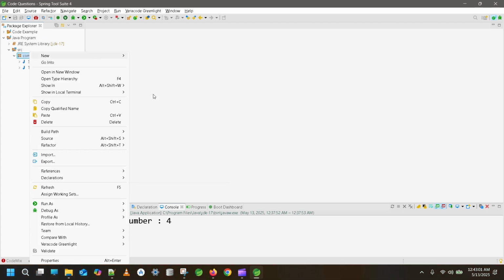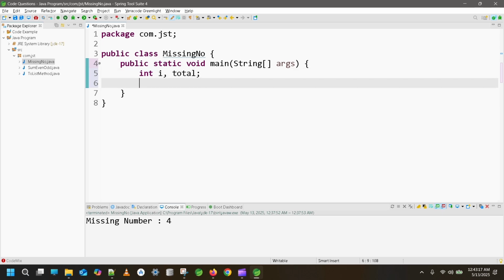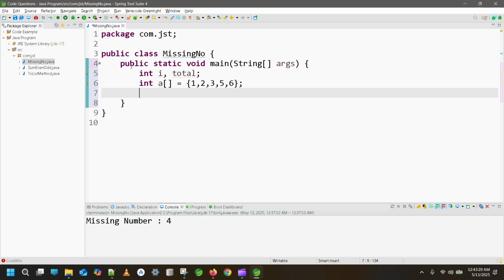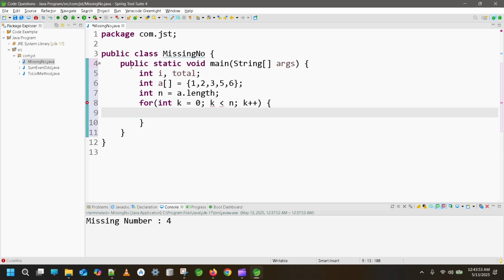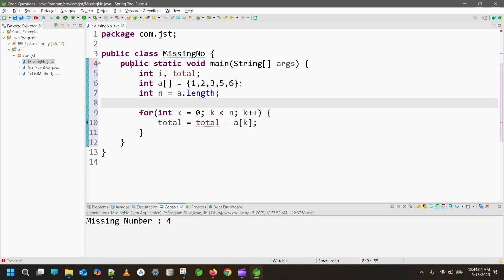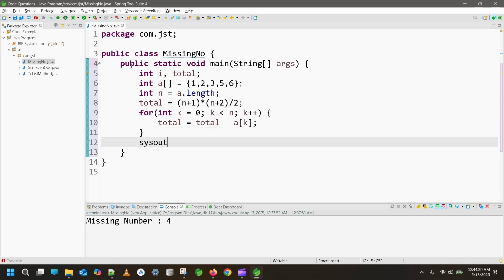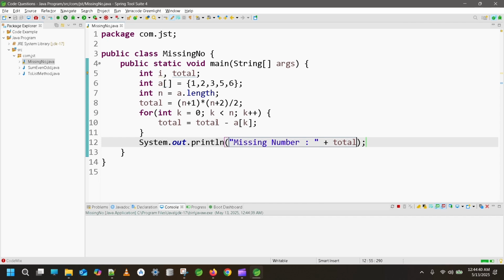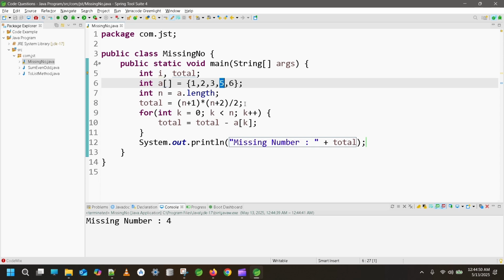Missing Number in Array Java Program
Development and Training (Learn Knowledge More)